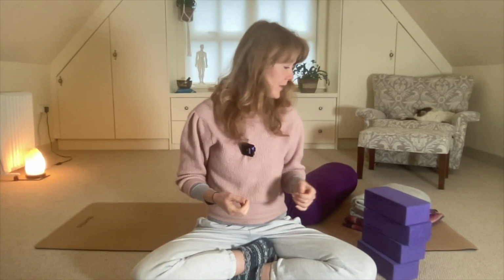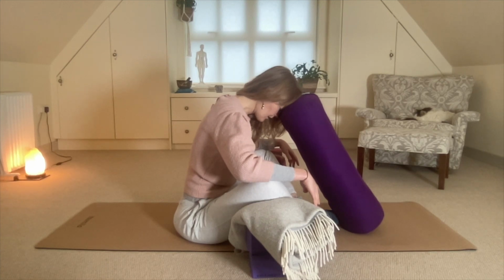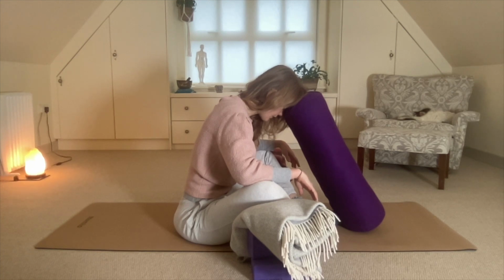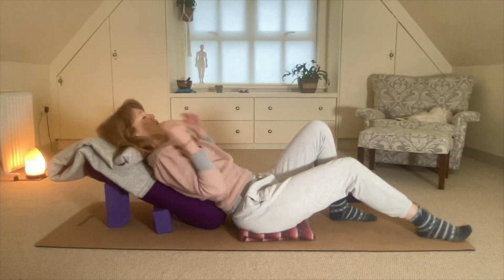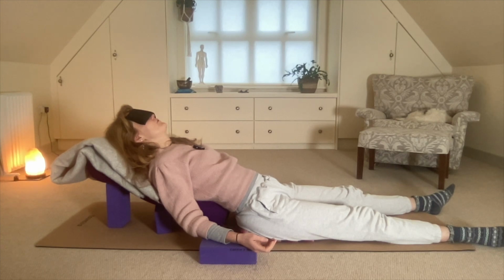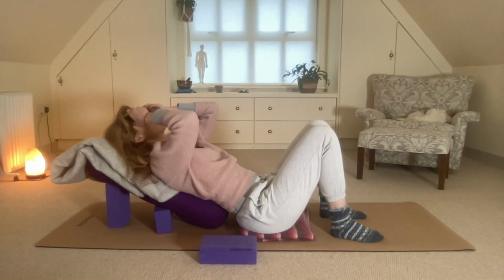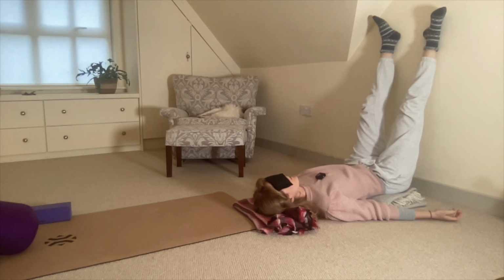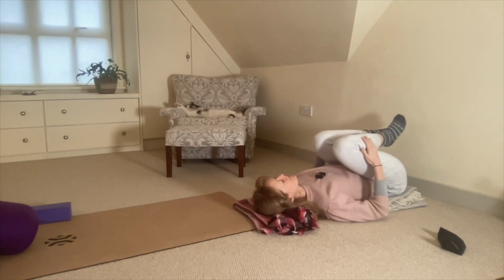Restorative Yoga for deep release | Alleviate stress and adrenal fatigue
Balance the effects of stress, allow your nervous system to calm, and give your adrenal glands a well-deserved break. This is a full restorative sequence with a short 2-minute talk at the start about adrenal fatigue. Skip to minute 01:33 if you want to start the practice - from here I take you through the sequence giving you detailed explanations on how to set up each of the poses, providing you with alternative options as we go along.
Level: open to all | Recommended props: bolster, extra cushions, blankets, blocks (optional use of a chair)

ARE YOU EXPERIENCING RECURRING FATIGUE?
Fatigue can be a symptom of insufficient time for yourself, away from your daily challenges. If you struggle to find time for yourself on a daily basis for your yoga or self-care, you may find my 21-Day Self-Care Course a helpful way to establish a new positive and manageable daily practice for yourself.

Yoga and self-care practices can provide great benefits to health and general wellbeing. Please remember to work within the limits of your own body, which only you can know. As with any exercise or movement practice, consult your health care professional with any questions or concerns before starting any exercise or movement program. As with any form of exercise, there can be the possibility of injury. Please note that not all videos are suitable to all people. Claria Yoga is not responsible or liable for any injury, accident, health impairment or other factor affecting the users of videos, classes, programmes, marketing materials, and any other accompanying materials. Claria Yoga is not a replacement for medical care. Claria Yoga makes no representations or warranties with regards to the completeness of information on this website or any linked websites, classes, books, videos, apps, or other products represented herein.